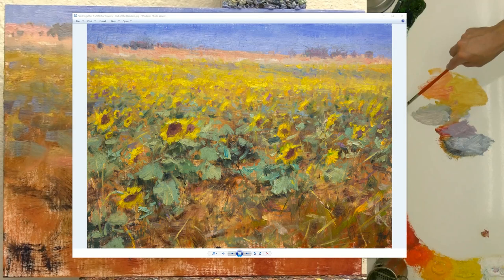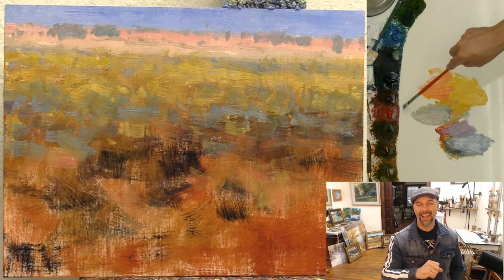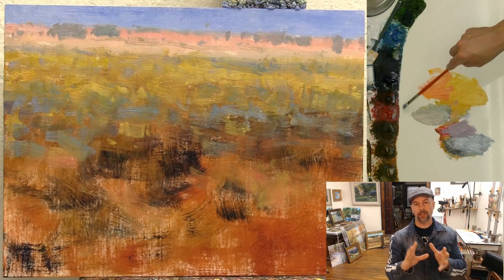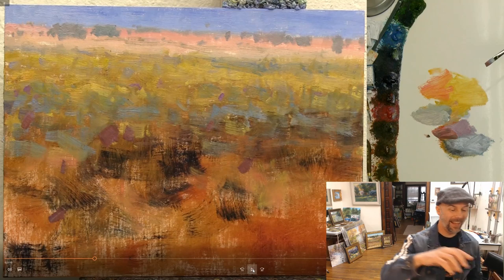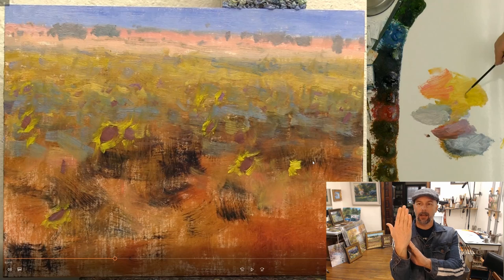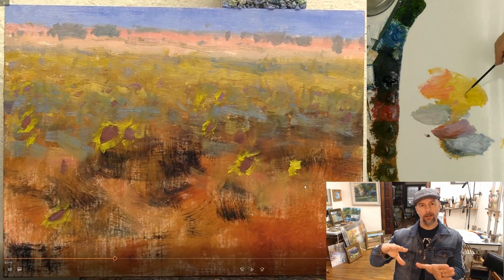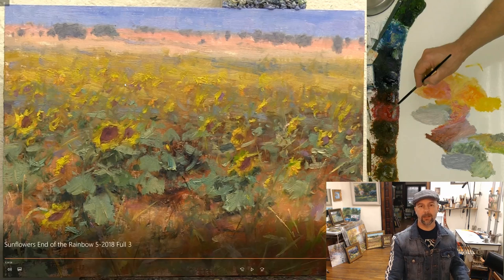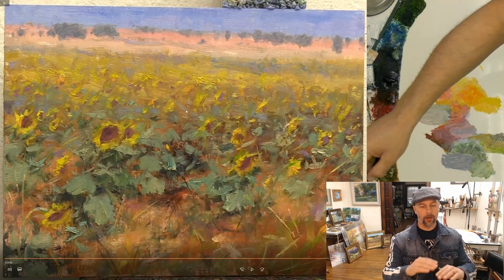Oil Painting Tips - Paint Sunflowers in a Field - Painted Alla Prima in Less than 3 hours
Oil Painting Tips - Paint Sunflowers in a Field - Painted Alla Prima in Less than 3 hours. Want some tips about oil painting sunflowers? Using one of the videos from our Master Oil Painting Membership library I show you how I paint loose Impressionist style sunflowers in a field.

Learning to oil paint sunflowers with feeling and energy is something anyone can learn to do. In this video, I share the painting techniques and art principles I use to create loose colorful sunflowers that look natural and realistic without being overly tight and photographic.

This painting was completed with an alla prima or wet-on-wet approach. It was completed in a little under 3 hours. The techniques and tips discussed can be used equally for plein air painting as well as for painting in your studio from photographs and outdoor studies.

I also did a blog post about painting the full video called 7 Easy Steps You Need to Paint a Dazzling Sunflower Field that you can find

This sunflower field was one of many that surrounded the town where I completed my MFA. I often drove out to watch the sunflowers follow the sun from early morning to late afternoon.

If you would like to learn more about our oil painting membership and the amazing community of painters we have go here:

Most of my landscape painting is alla prima or wet on wet and created from plein air studies, imagination and digital reference photos.

Your engagement helps us continue sharing invaluable techniques with passionate artists like you.

Happy painting!

About the Artist:

Learn from impressionist Bill Inman as he demonstrates how to breathe life into loose abstract color masses.

For more than 30 years he has been selling his work through galleries around the country as a full time artist.

He is classically trained with 5 years of figure and head drawing from the model; advanced pastel, watercolor and oil painting from life and holds an MFA in studio painting.

These colors and techniques generally apply equally well with oil or acrylic paint.

"My goal is to help viewers feel like they are looking out a window or doorway into a beautiful scene, one that beckons to forget the world a while and simply enjoy the peace and serenity, the incredible beauty Heavenly Father has provided."

Bill and his beautiful wife Kristie have 7 children and several grandchildren. "They are my deepest source of joy and inspiration!"